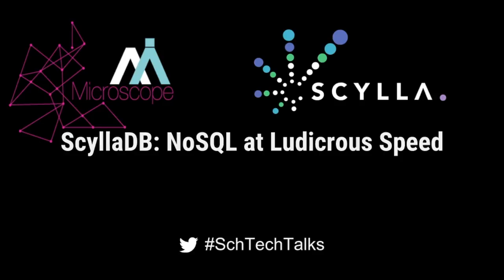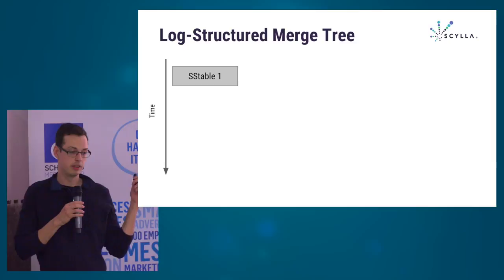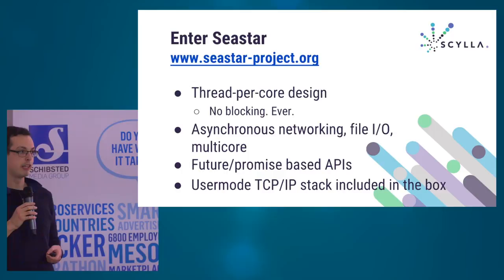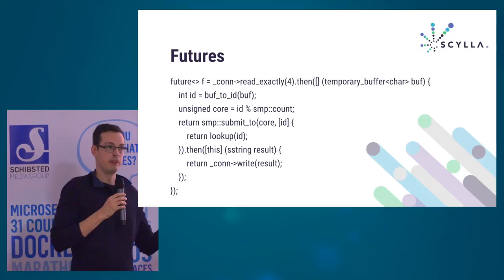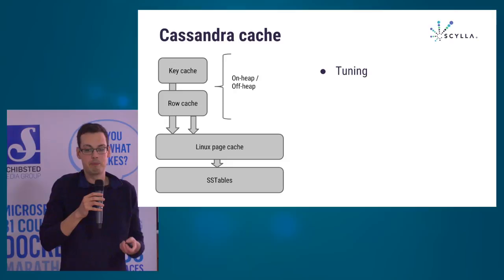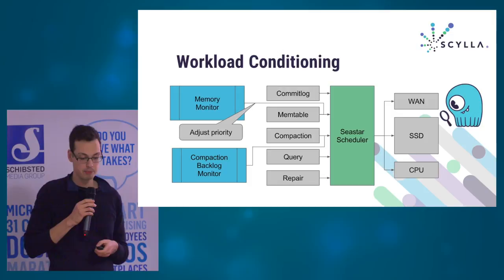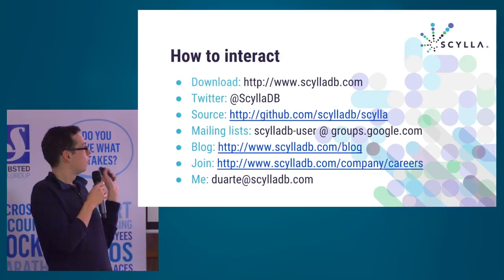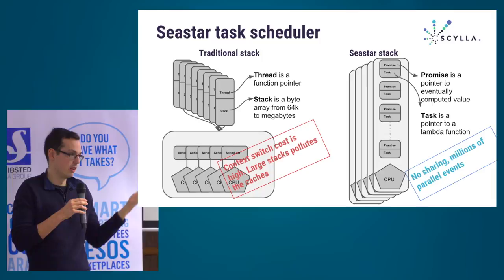ScyllaDB: NoSQL at Ludicrous Speed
Talk Description:

ScyllaDB is a NoSQL database compatible with Apache Cassandra, distinguishing itself by supporting millions of operations per second, per node, with predictably low latency, on similar hardware.

Achieving such speed requires a great deal of diligent, deliberate mechanical sympathy: ScyllaDB employs a totally asynchronous, share-nothing programming model, relies on its own memory allocators, and meticulously schedules all its IO requests.

In this talk we will go over the low-level details of all the techniques involved - from a log-structured memory allocator to an advanced cache design -, covering how they are implemented and how they fully utilize the hardware resources they target.